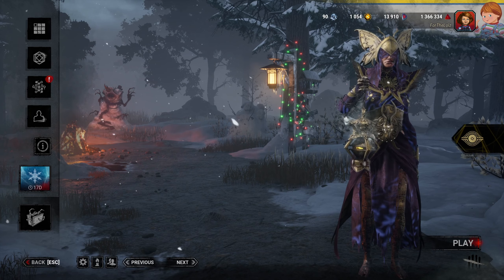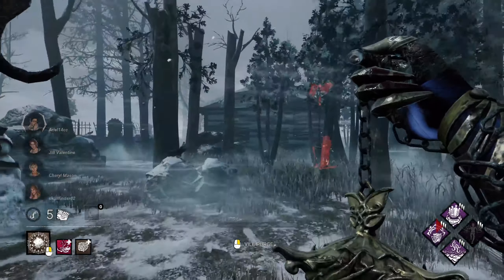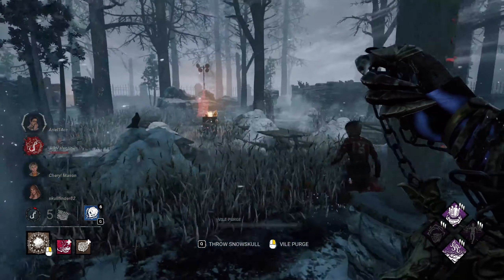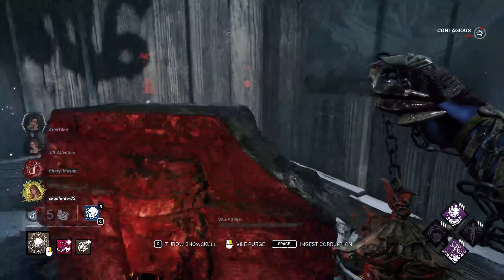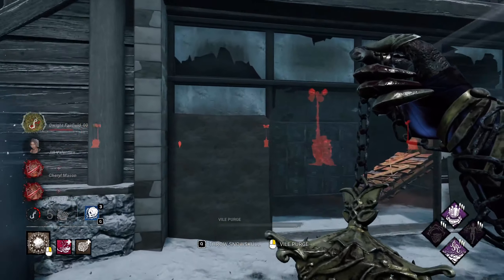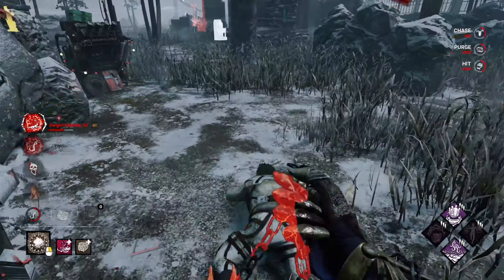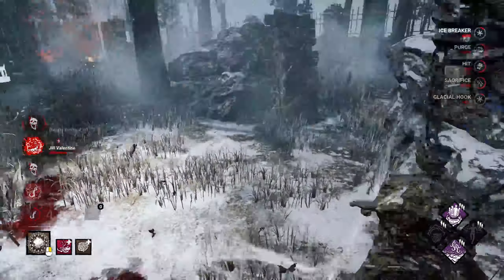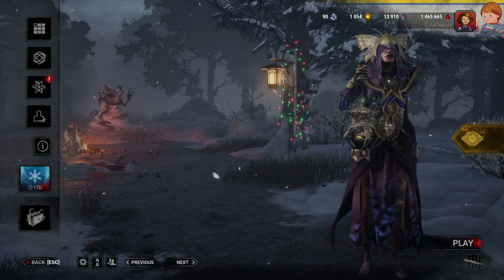All Knowing Plague Build - Dead by Daylight